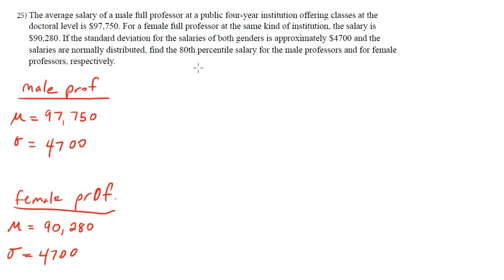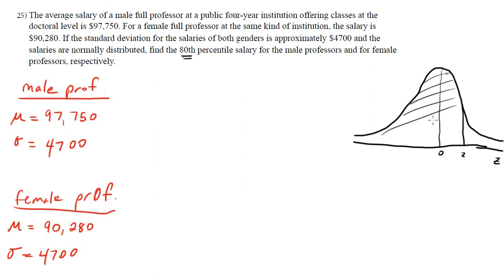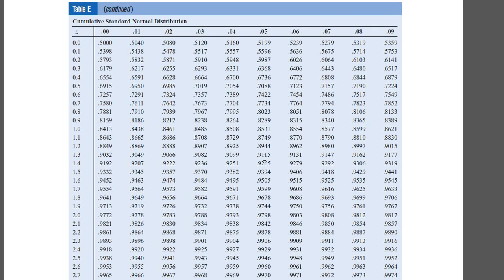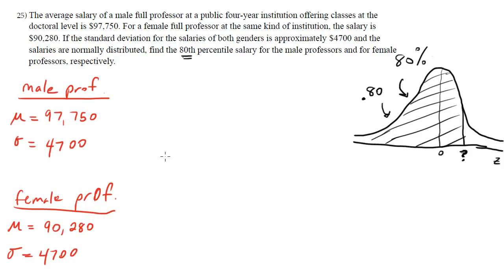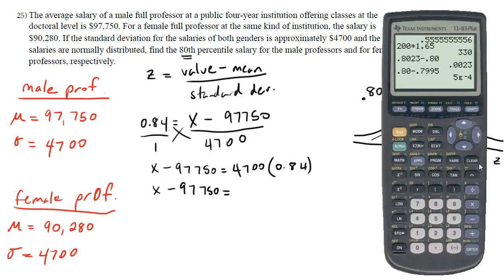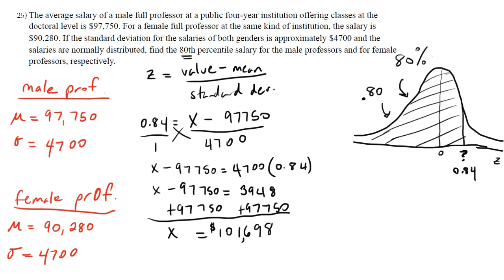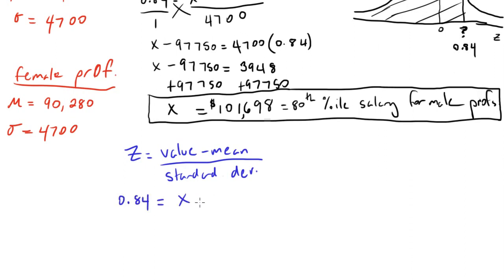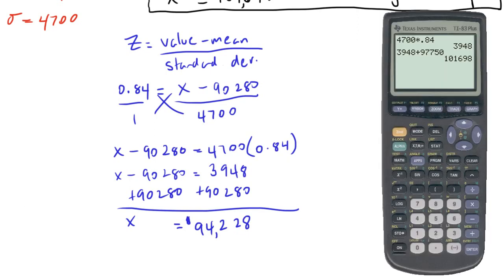25 ~ Exam 1 Review